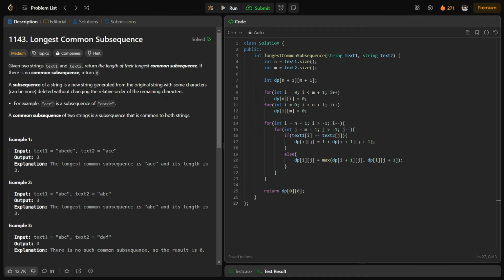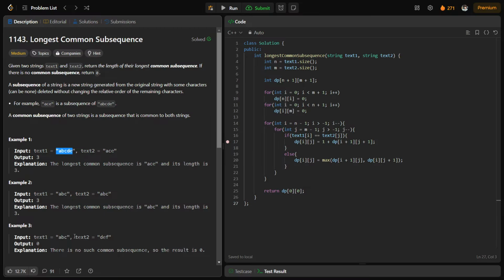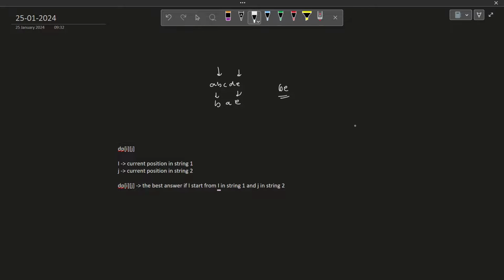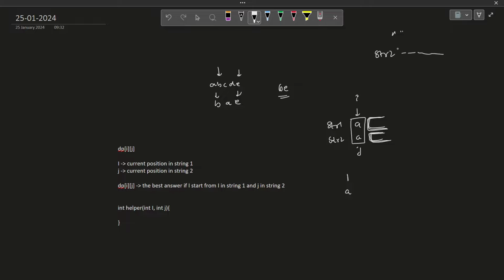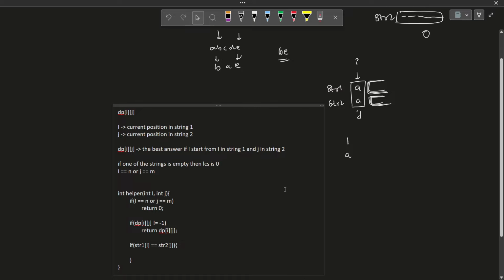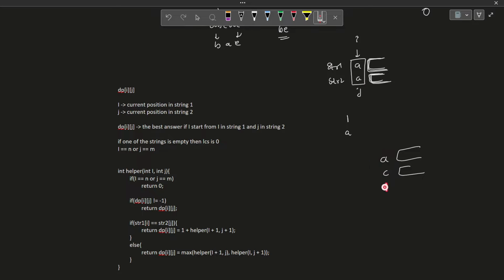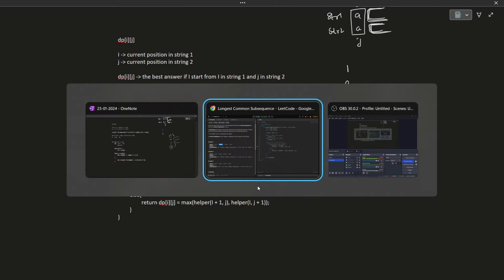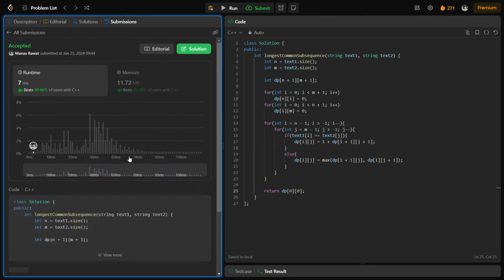Longest Common Subsequence | 25 Jan POTD | Leetcode Problem of the Day